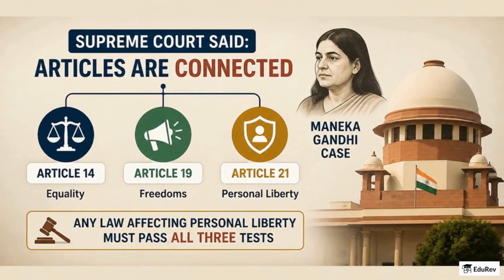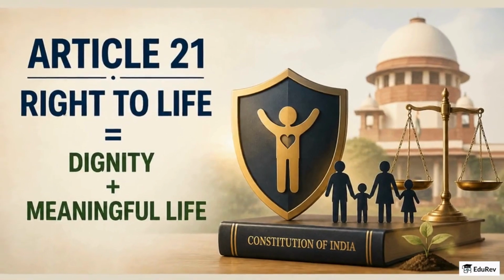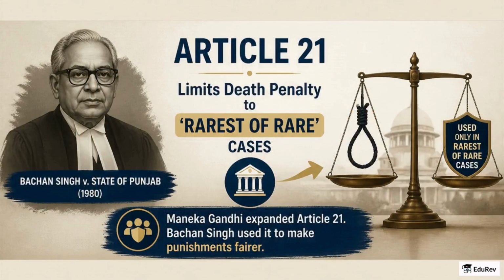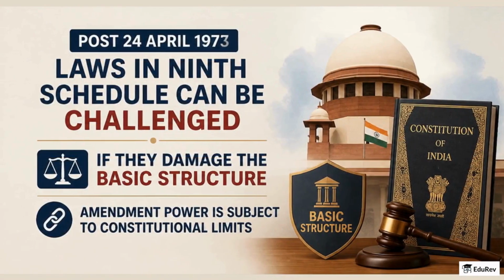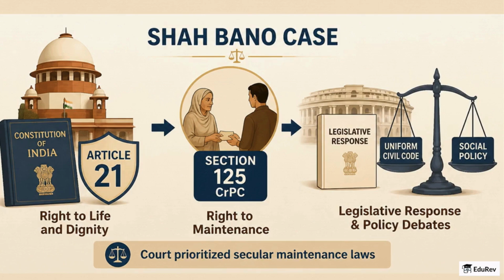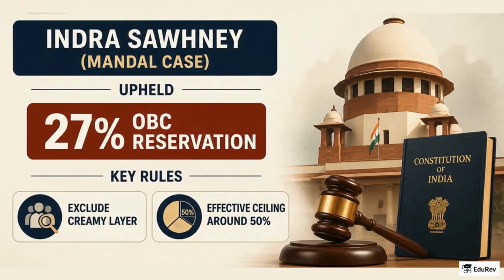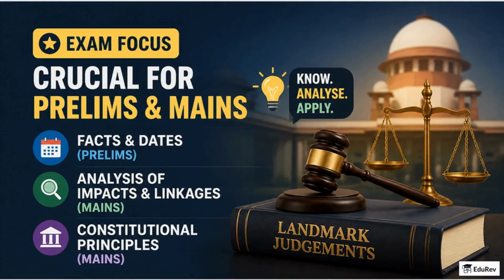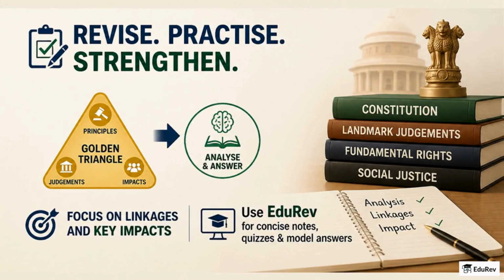Landmark Supreme Court Judgements | UPSC Indian Polity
Discover the most influential Supreme Court judgments that transformed India's constitutional framework, democracy, governance, and citizens' rights. These landmark cases are among the most important topics for UPSC CSE Prelims & Mains, State PCS, Judiciary, SSC, CAPF, CDS, and other competitive examinations.

In this lecture, you'll understand the background, constitutional principles, legal doctrines, and UPSC relevance of iconic judgments such as Kesavananda Bharati, Golaknath, Maneka Gandhi, Minerva Mills, S.R. Bommai, Indra Sawhney, Vishaka, K.S. Puttaswamy, Shreya Singhal, ADM Jabalpur, and many more.

📖 Topics Covered
Basic Structure Doctrine
Fundamental Rights
Judicial Review & Judicial Activism
Right to Privacy
Freedom of Speech & Expression
Reservation & Social Justice
Federalism & President's Rule
Constitutional Amendments
Separation of Powers
Important Supreme Court Cases for UPSC